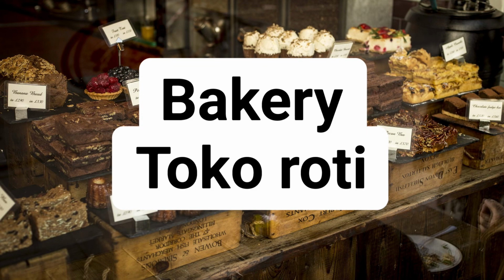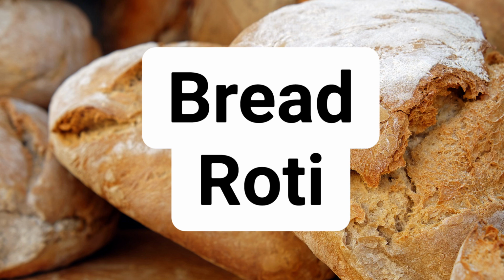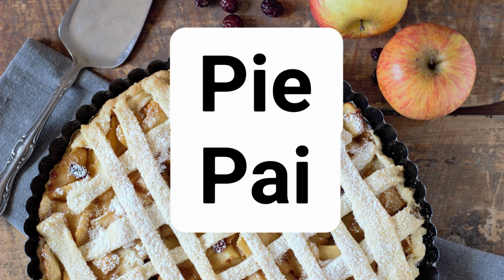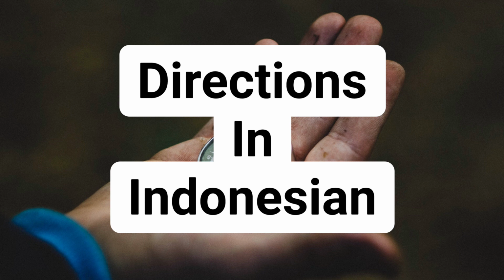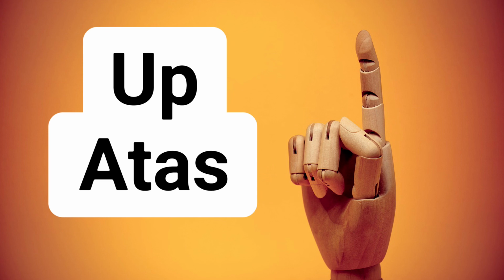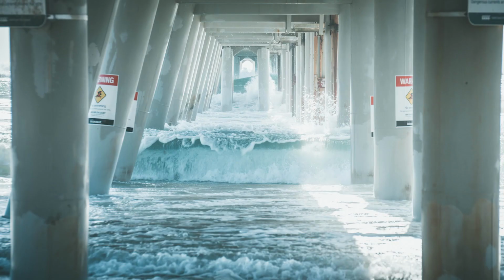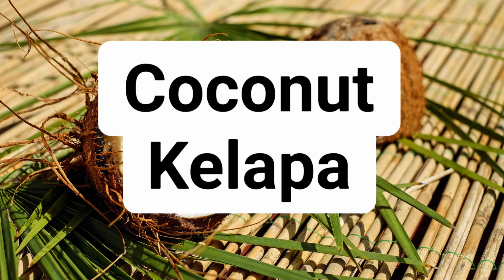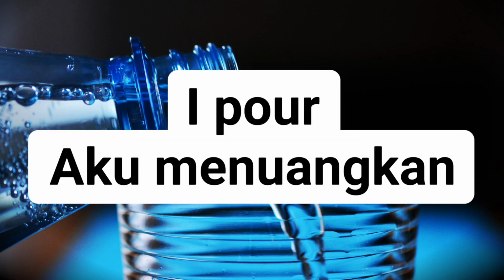LEARN INDONESIAN - in this episode you will learn vocab for when at the bakery, directions and food.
In this episode you will learn important vocabulary for when you’re at the bakery, words for directions and also more names of foods.